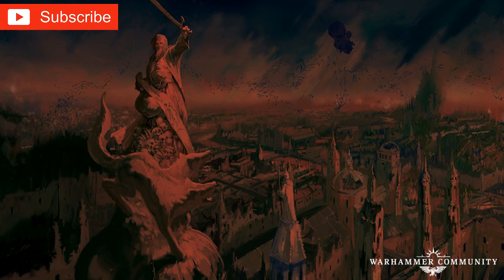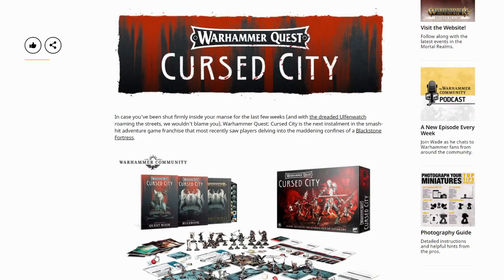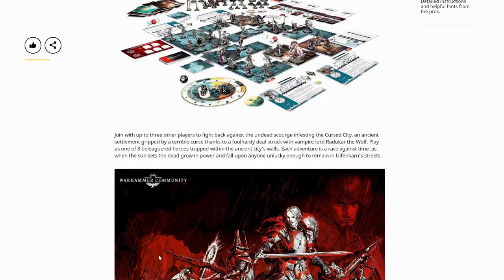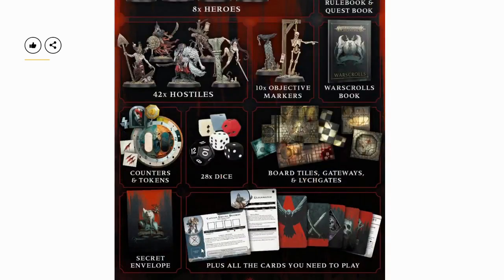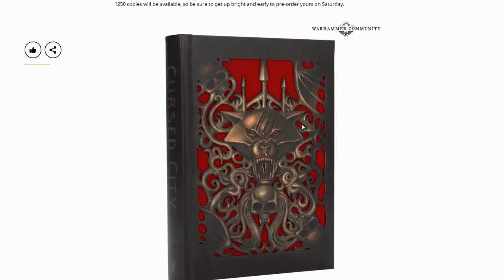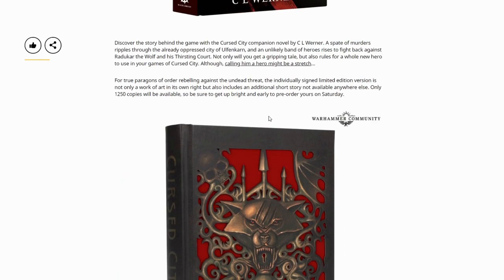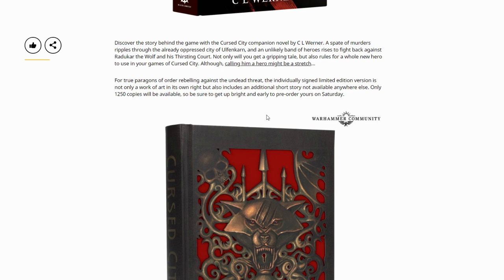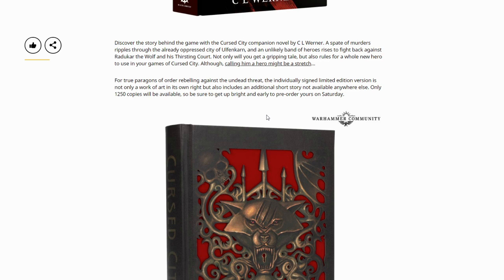BREAKING WARHAMMER NEWS!!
Excitement building!